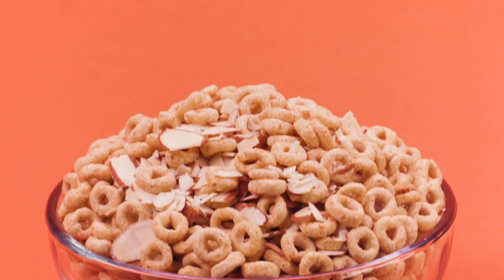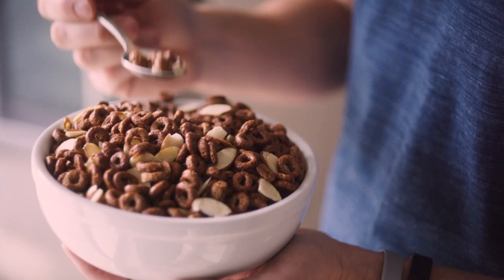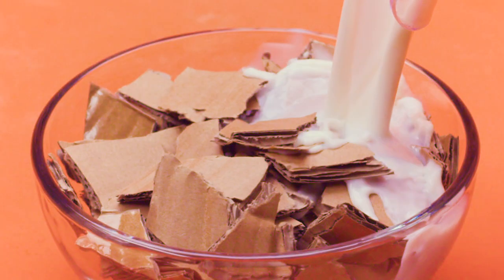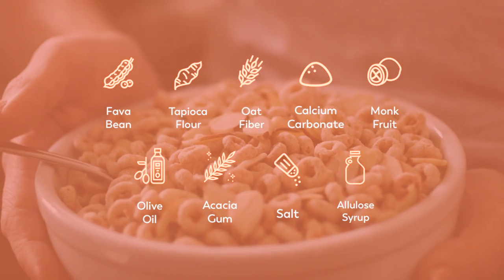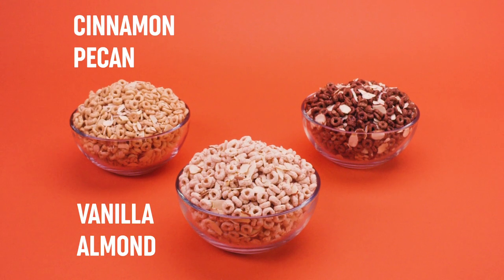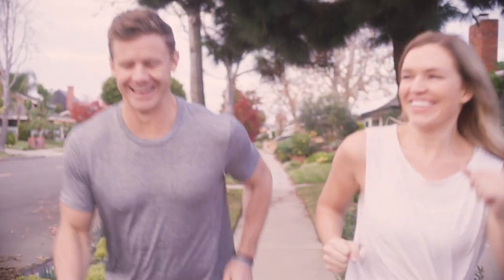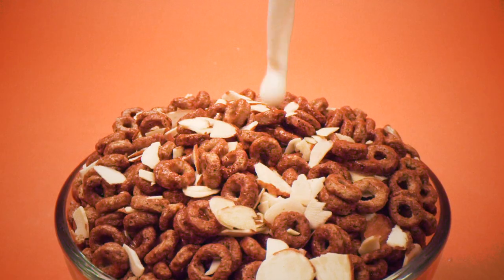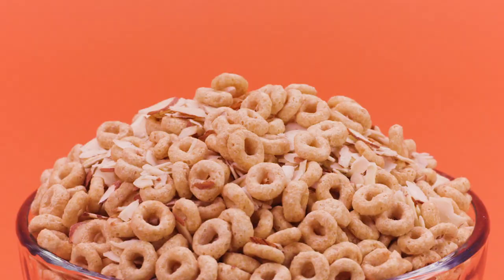Keto Nut Crunch: Sweet & Delicious All-Natural Cereal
Keto-Friendly, Sugar-Free, Vegan & Protein Packed. Super-Cereal Made with Ingredients the Whole Family Can Enjoy